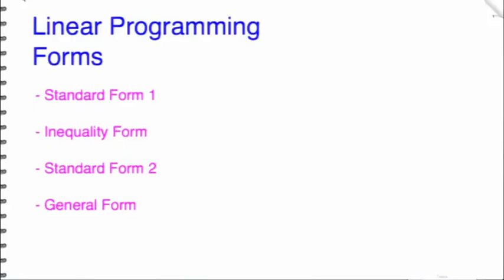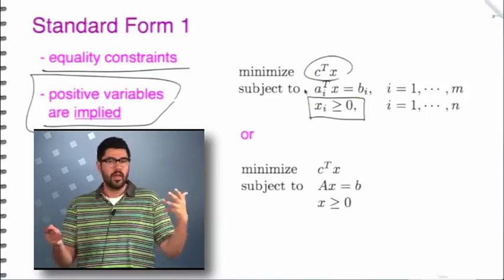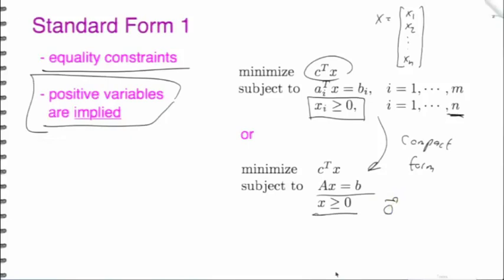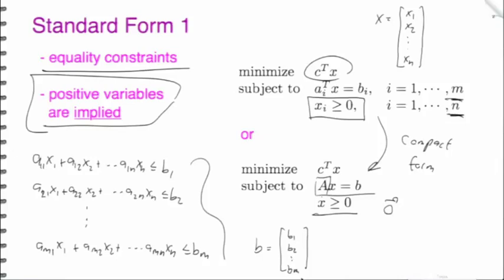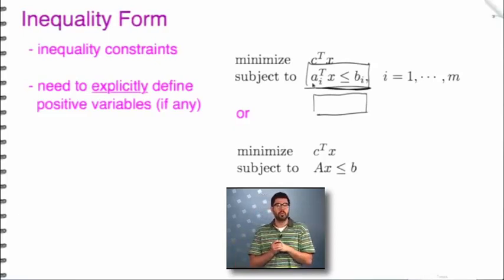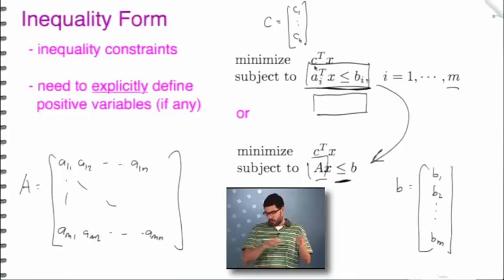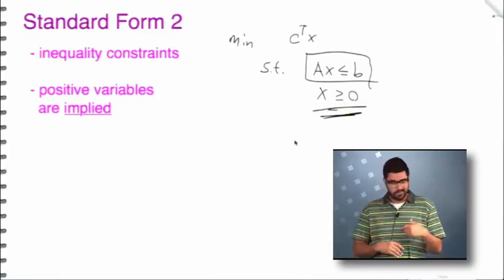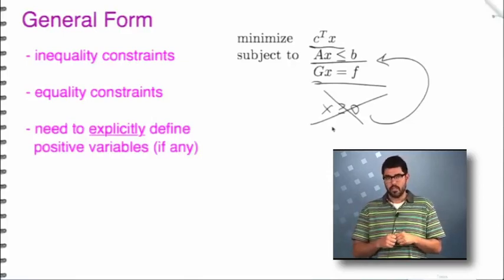5 2 LP Formulations Part 1 10 minutes